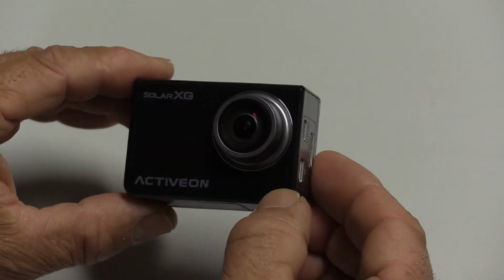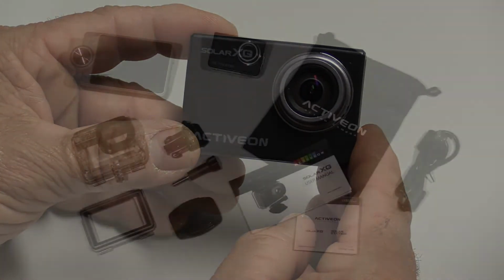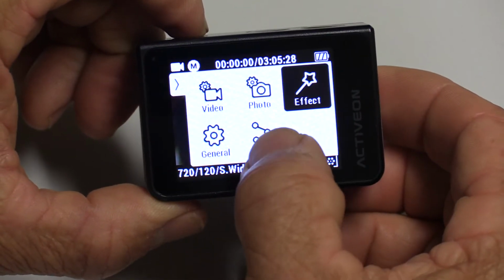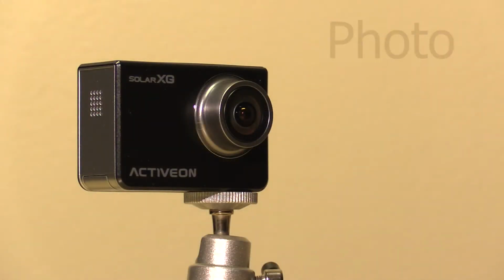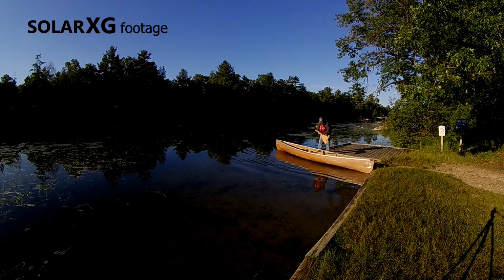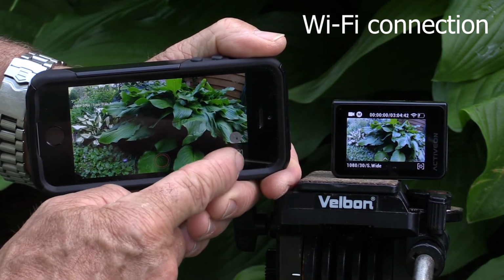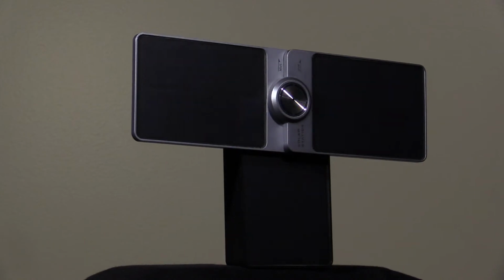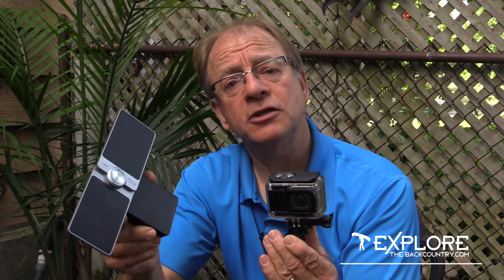Activeon Solar XG Camera Review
Activeon Solar XG - Action Camera Review. Check out this HD Action Camera that comes with a great solar charging station.